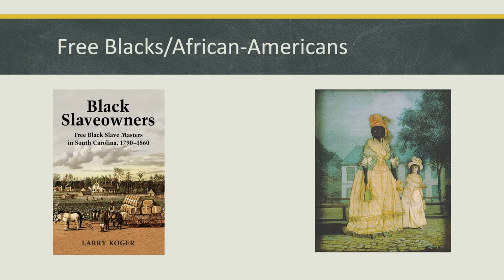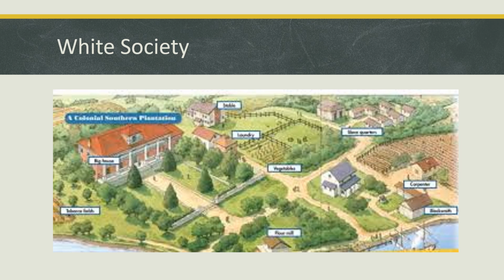American Sectionalism: The Significance of Southern Slavery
Hello and welcome back to Mr. B Teaches History. Today, we will examine how, even though the States were united as a nation, they remained largely divided into distinct regions. Today, we will turn our attention to the region of the Southern States where slavery reigned. So let's get to it.